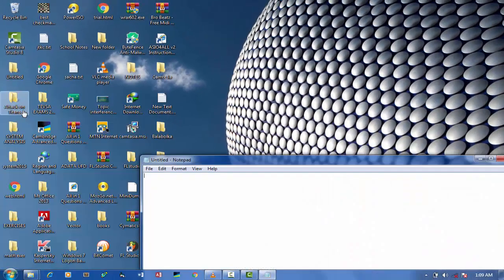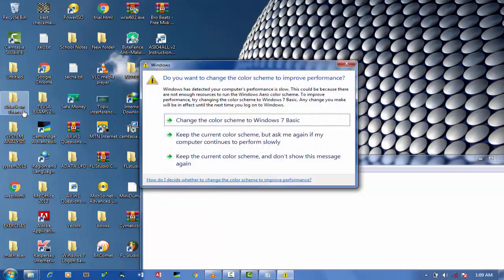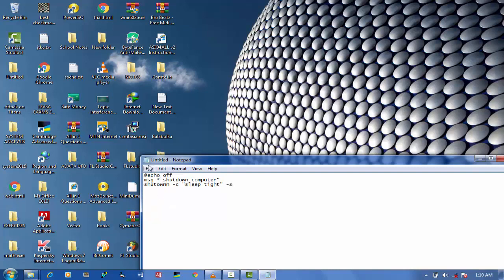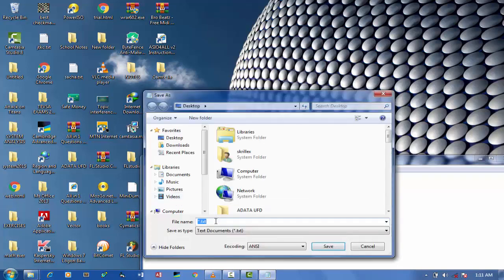How To Shutdown Computer Using Notepad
This Is How To Shutdown Computer Using Notepad